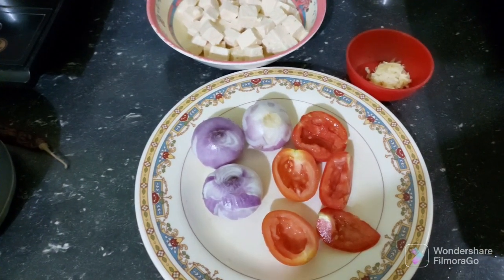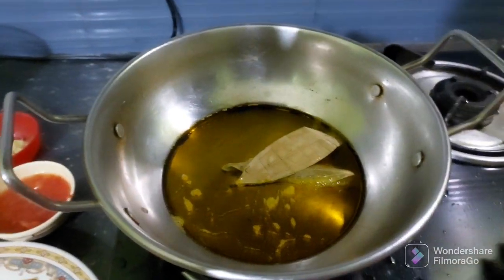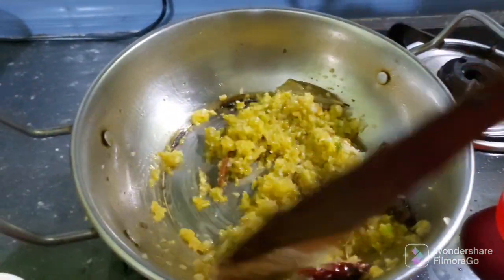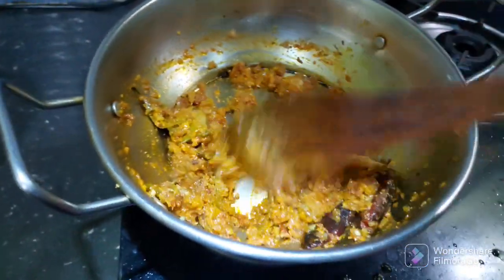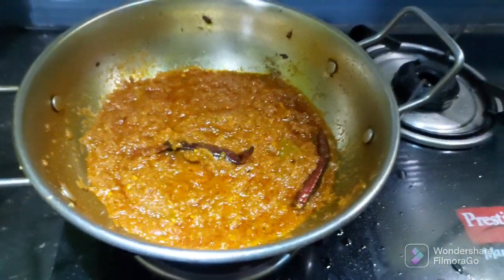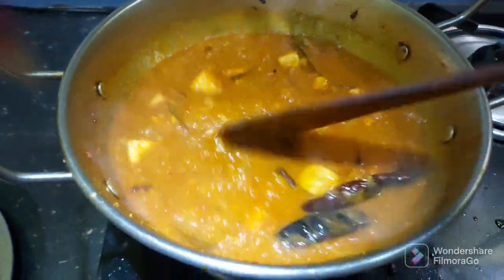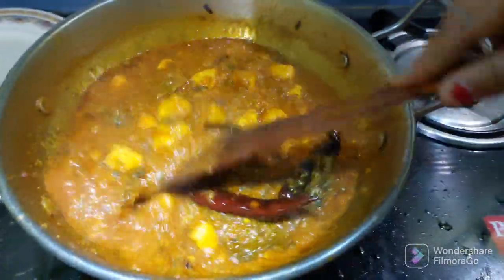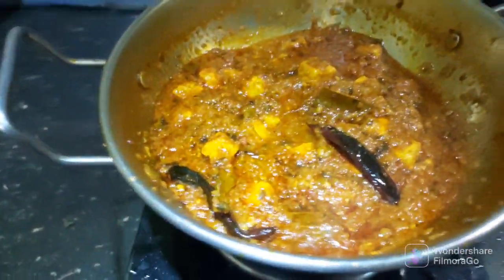PANEER GRAVY RECIPE 😋